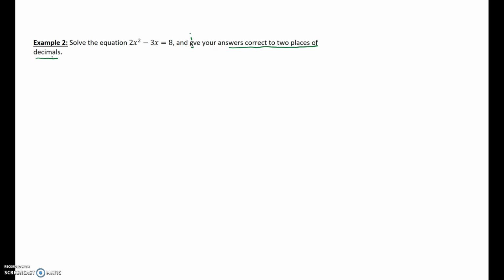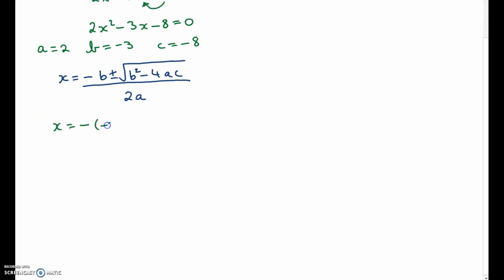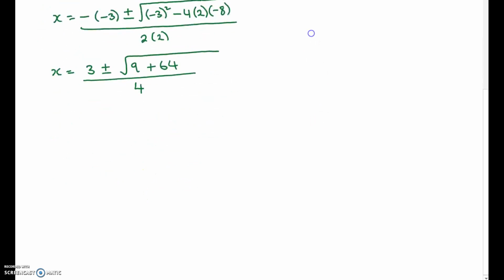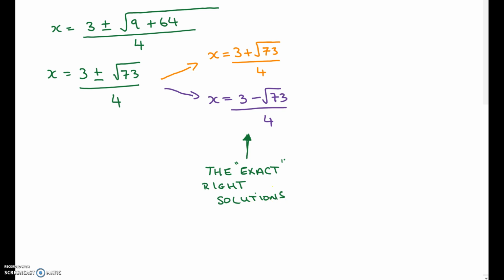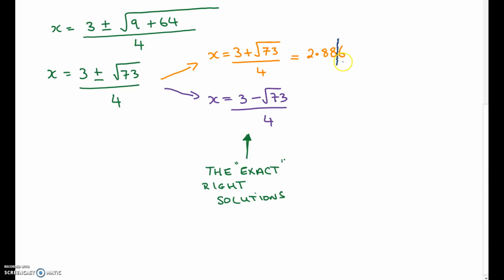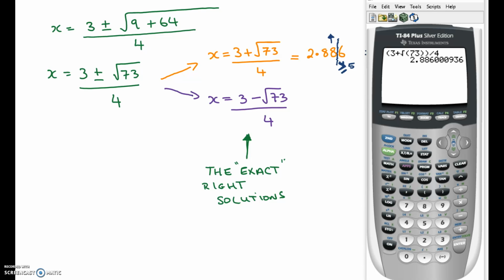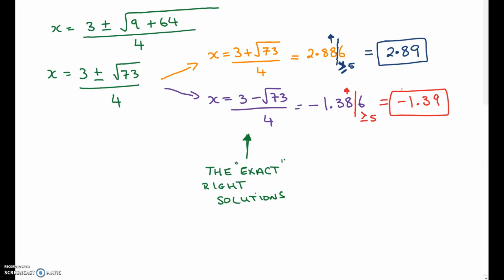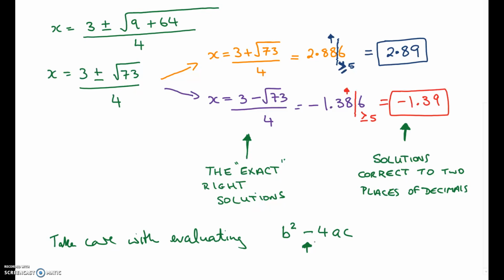Using the Quadratic Formula with a Calculator, Example